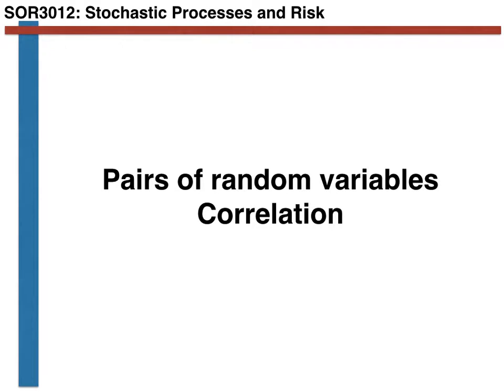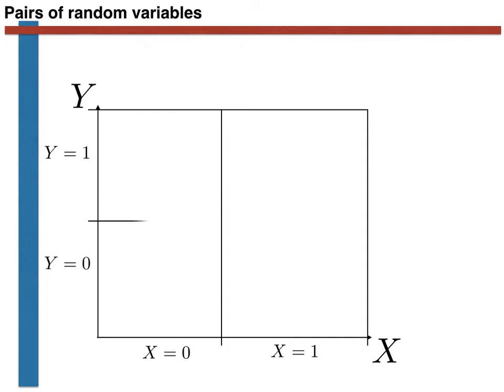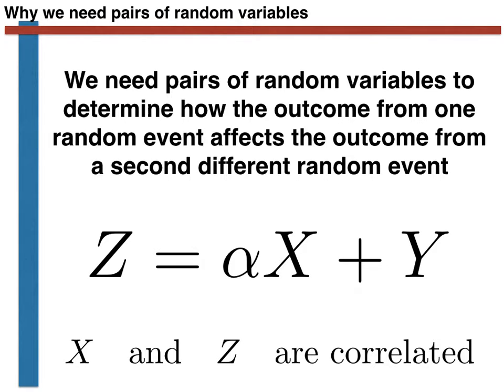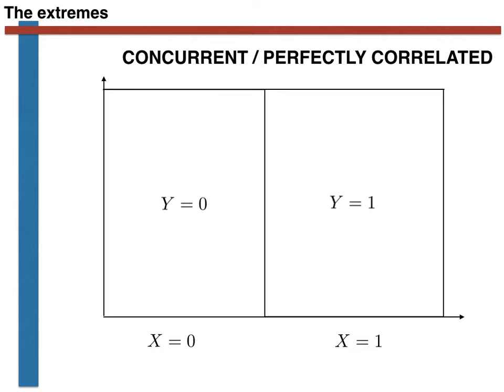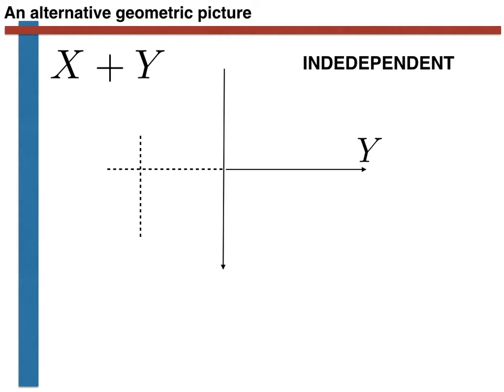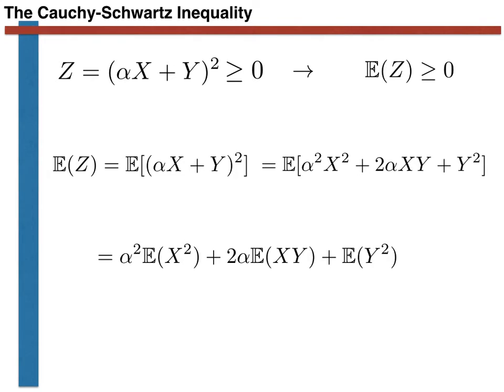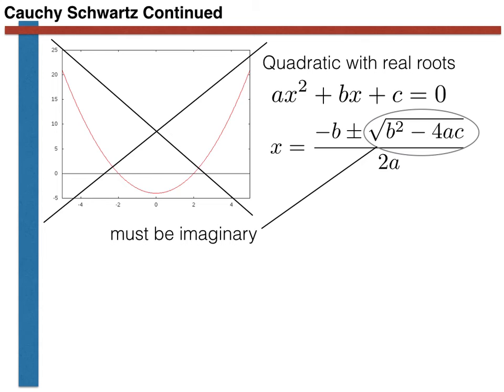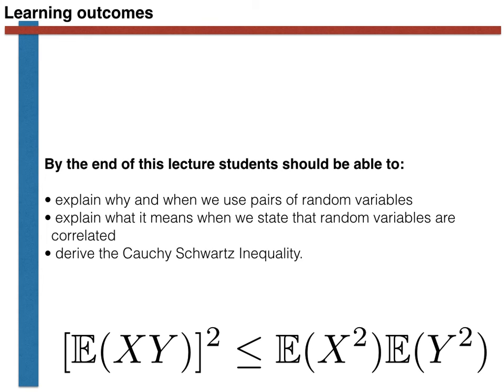The Cauchy Schwartz Inequality